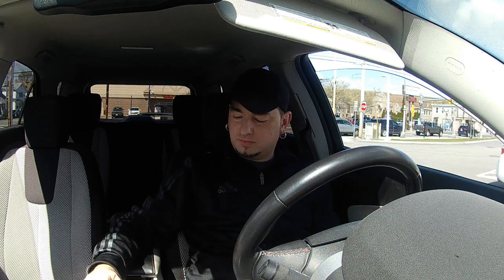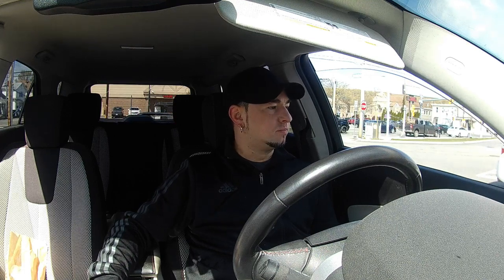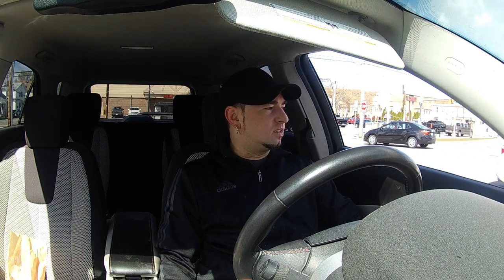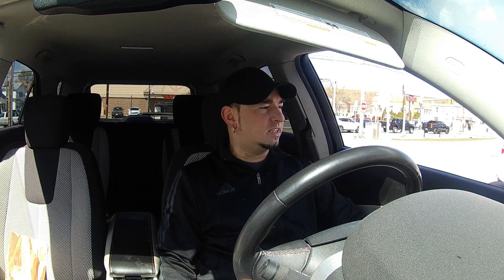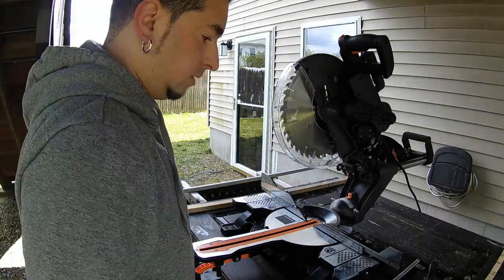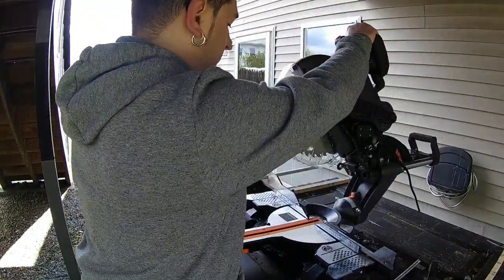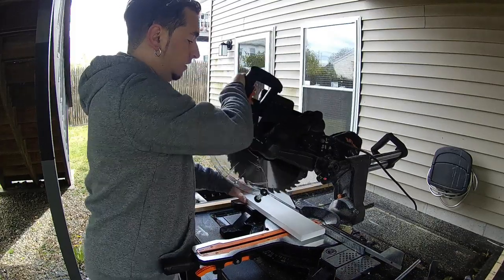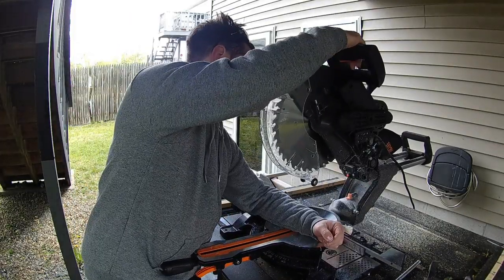How to Remove ARM From Zombie Bite Morning Coffee Tacklife 12" saw review Vlog 2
VLog 2 PRANK Morning Driven Coffee Home depot Tacklife 12" Miter Saw Review How To Remove ARM from ZOMBIE Bite before virus infection Spreads

Anything purchased from the links Below will help my channel Grow.

Waterproof SMD 300 LED Light Strip Tape 12V

TACKLIFE Sliding Compound Miter Saw 12-Inch, 15-Amp, 3800rpm, Double-Bevel

TACKLIFE Magnetic Wristband

TACKLIFE Hex Key Allen Wrench Set,
26 Pcs SAE&METRIC

E.Durable Micro Precision
Screwdriver Set /
Same as the Tacklife one i
have just rebranded.

TACKLIFE 43-in-1 Cell
Phone Repair Kit Tablet, Watches, Eyeglasses
Hers another one good enough.

Kellogg's Special K Strawberry Protein Meal Bars
Meal Replacement (12 Count)

Many more topics coming.